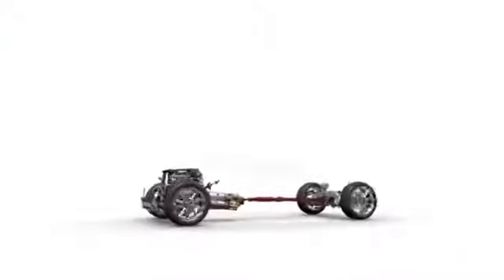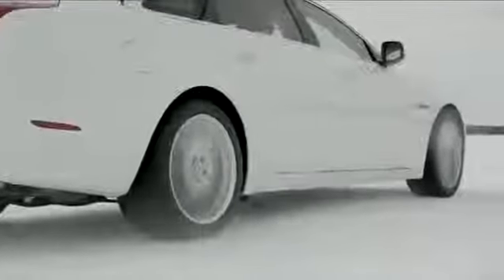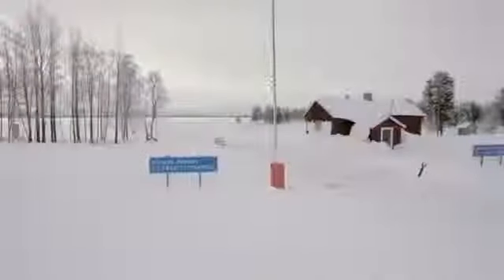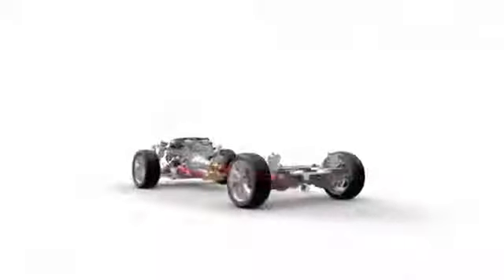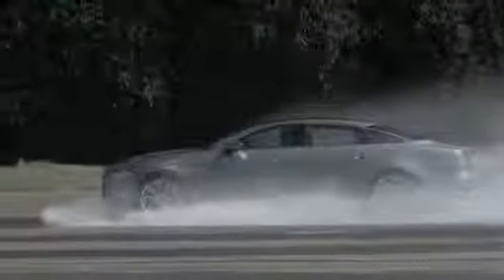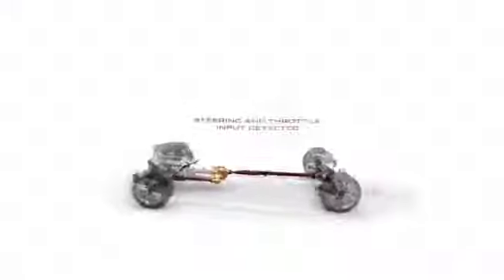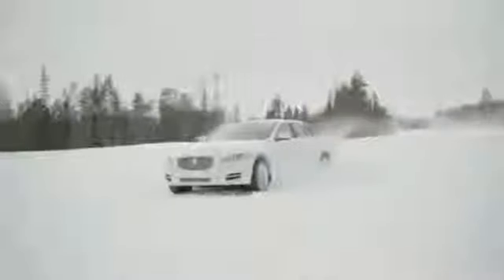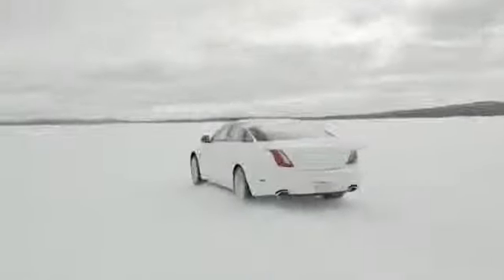New Jaguar XF and XJ All Wheel Drive